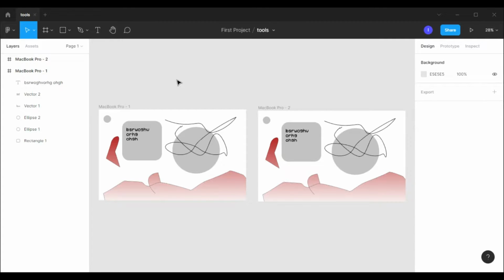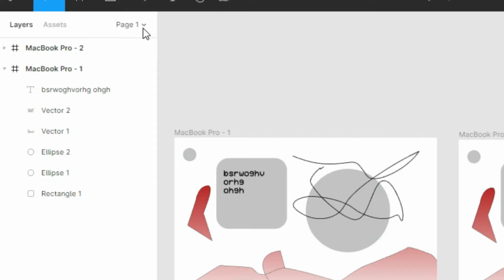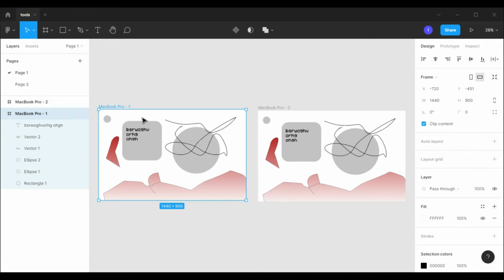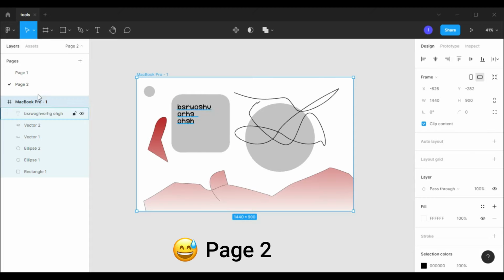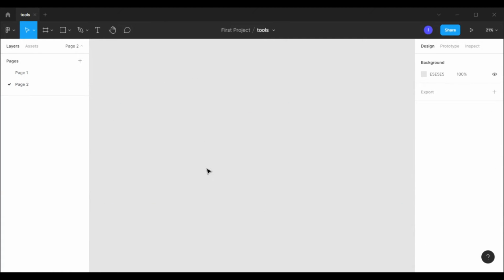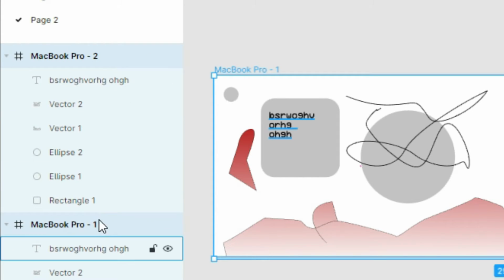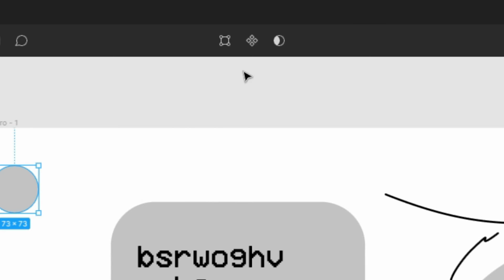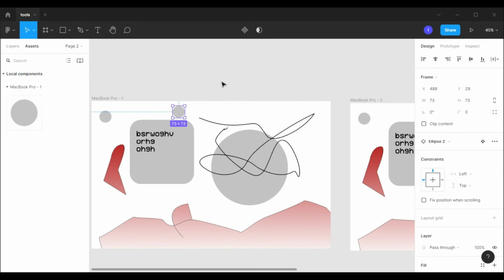Pages and Layers in figma.